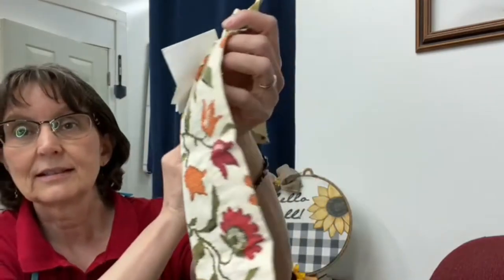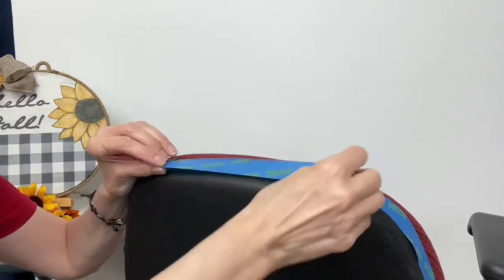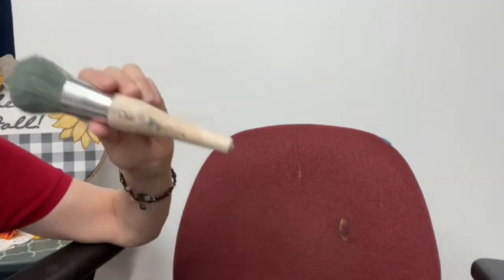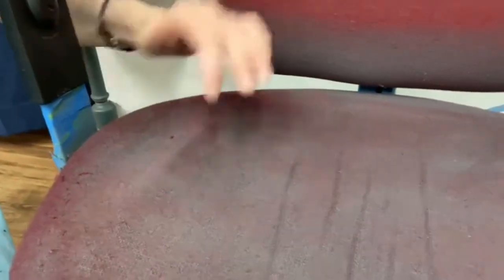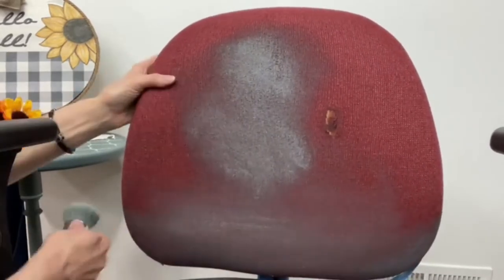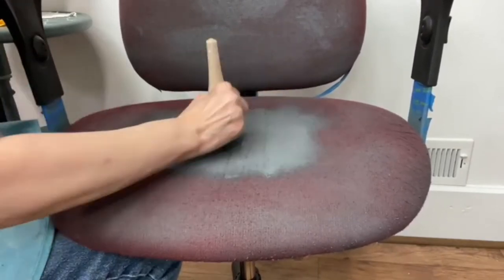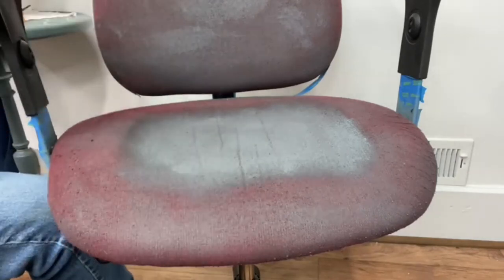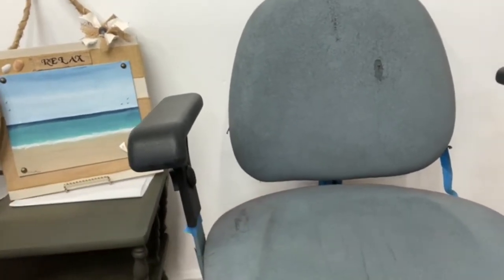Painting on Fabric with Dixie Belle Paint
Paint Fabric with Dixie Belle Chalk Mineral Paint! Products Used: Dixie Belle Paint, Belle Brush, Dixie Belle Best Dang Wax Clear.